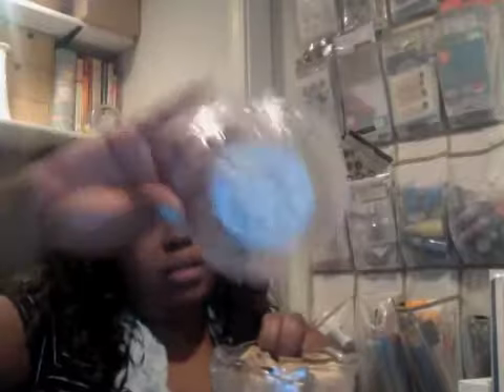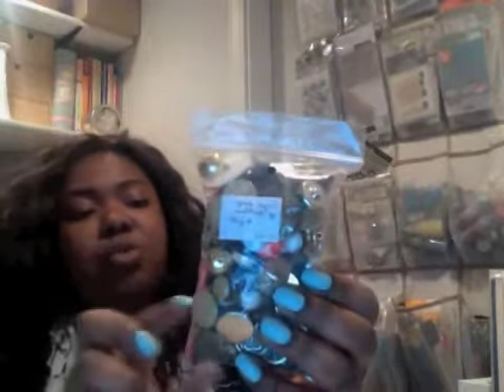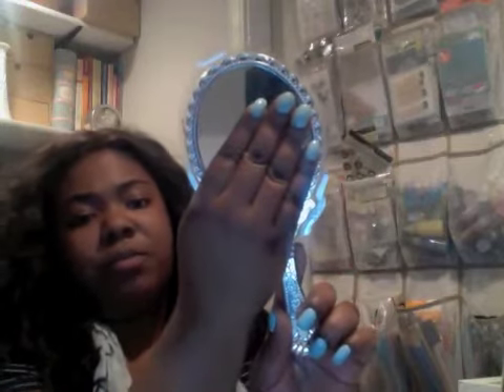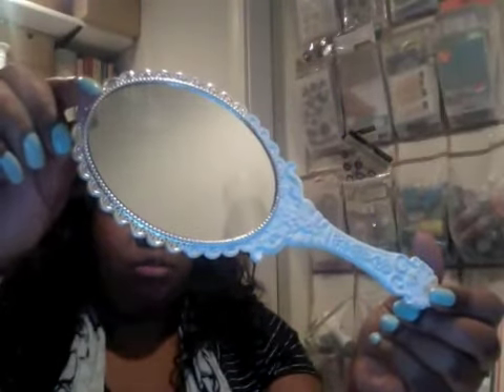Nifty thrifty haul pt.1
Nifty thrifty haul. I love unique finds.